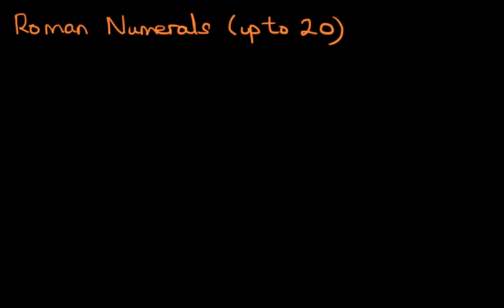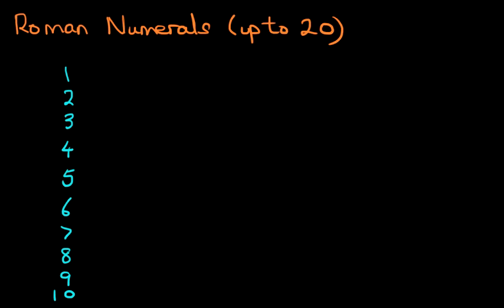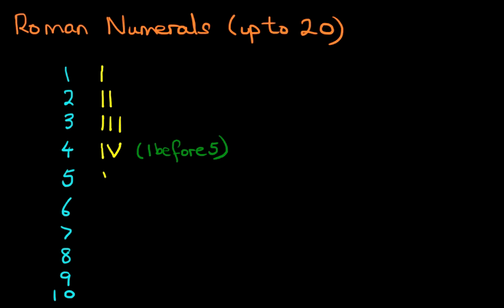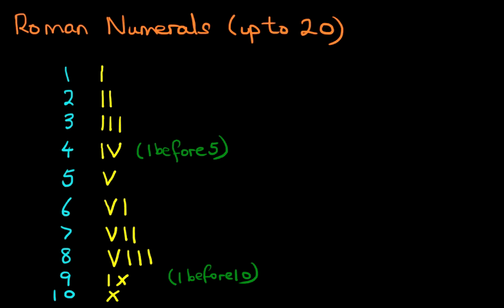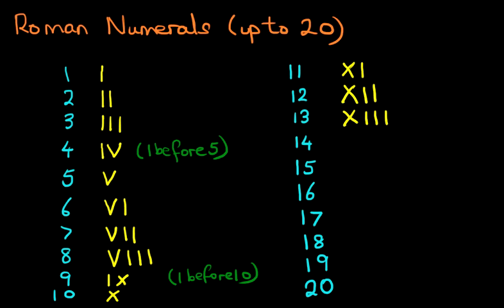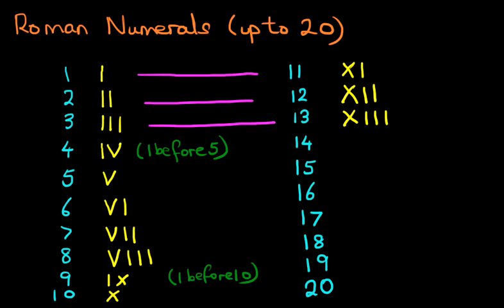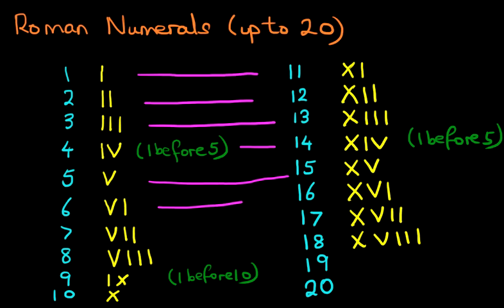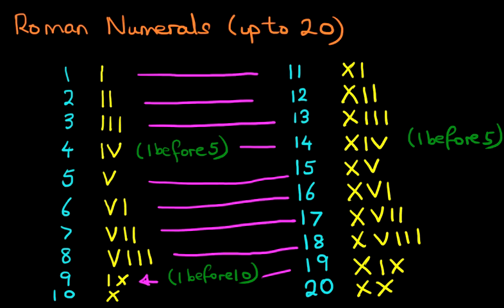ROMAN NUMERALS - Numbers up to 20